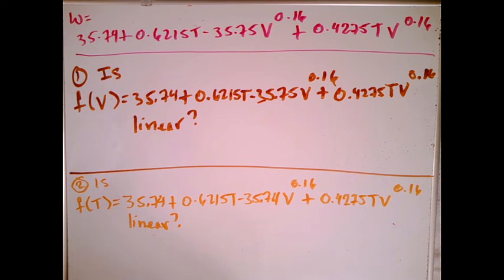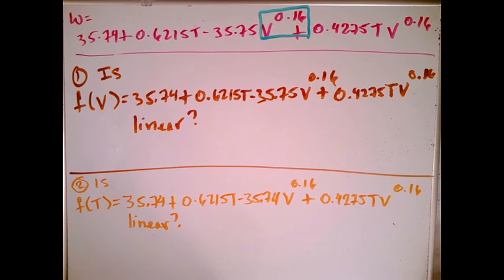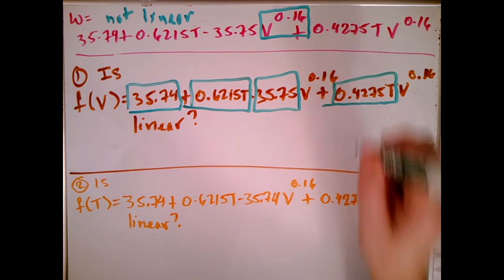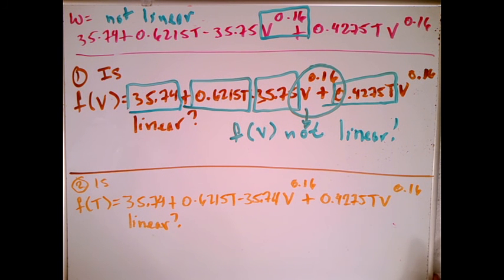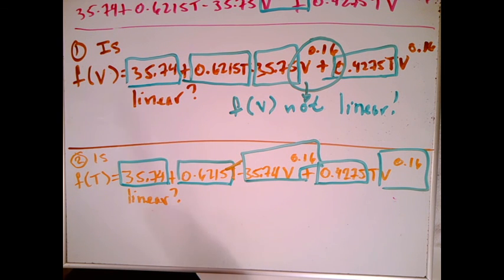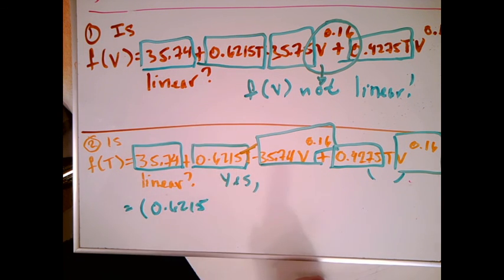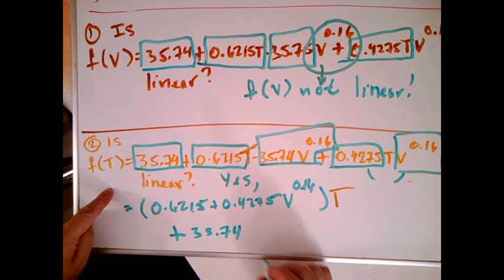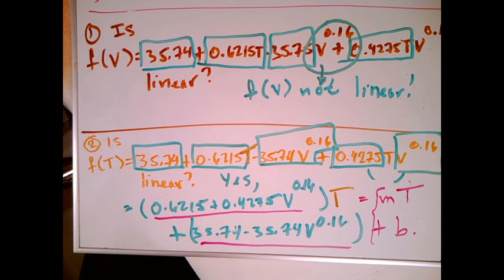IsWindchillLinearinEitherVariable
We look at the Windchill equation and decide whether it is linear in either variable